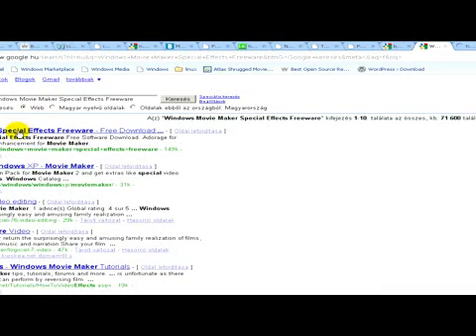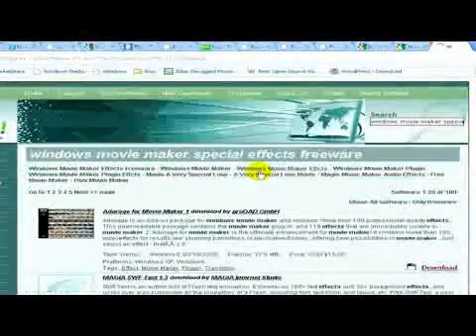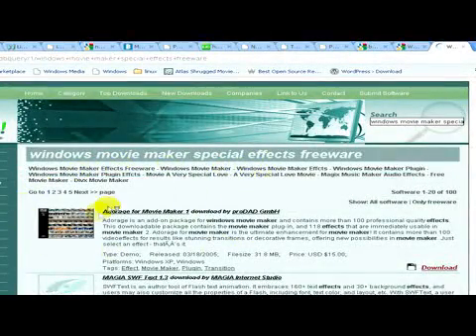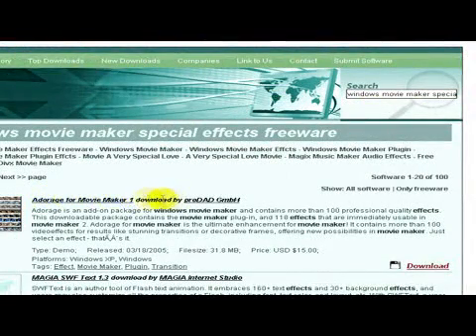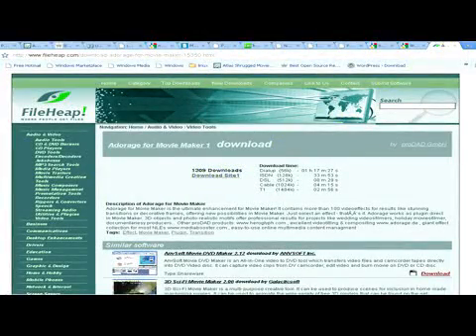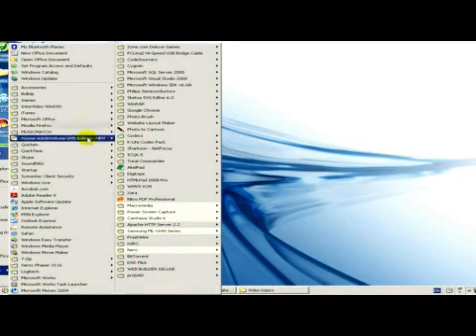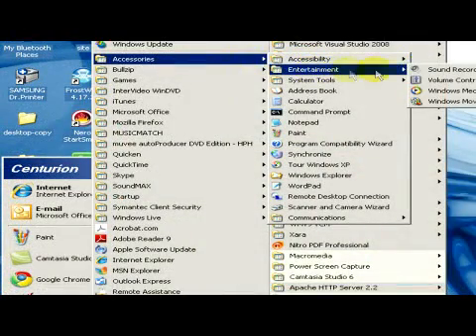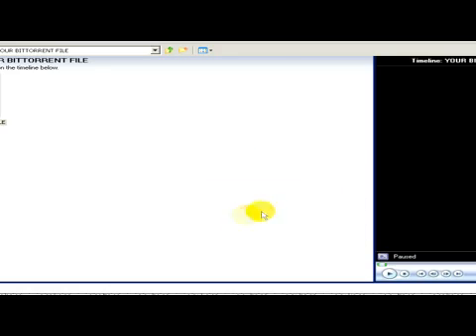How to Add More Special Effects in Windows Movie Maker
How to Add More Special Effects in Windows Movie Maker. Part of the series: Internet & Computer Skills. Windows Movie Maker is a program enabled in Windows to create and edit videos, and one way to edit these videos is by adding special effects. Discover how to download and add effects to Windows Movie Maker with help from an IT engineer in this free video on computer programs.